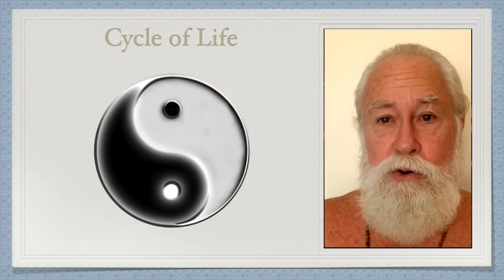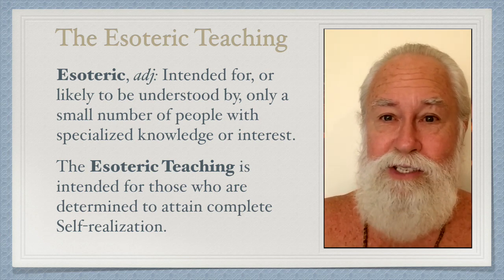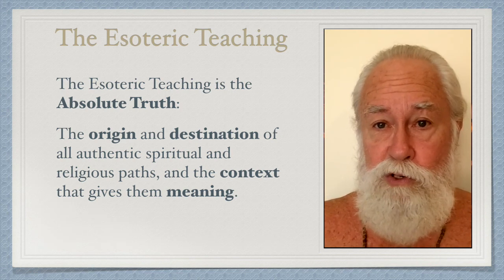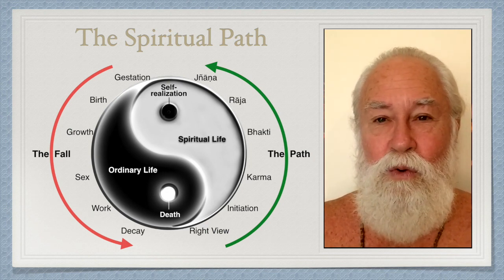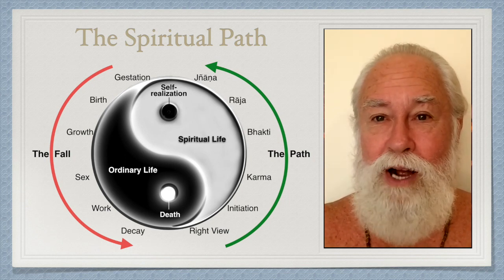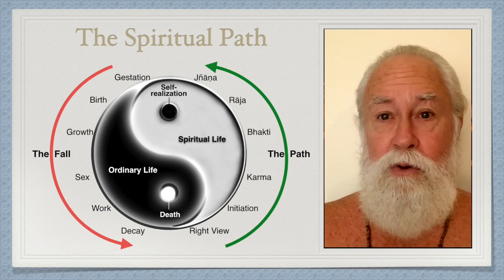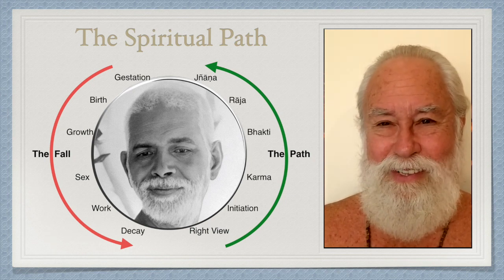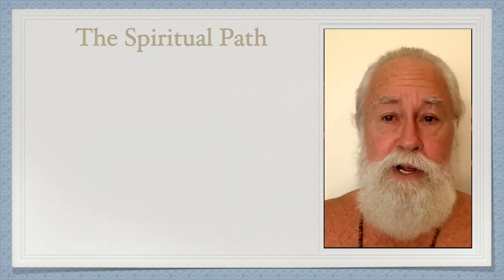Esoteric Teaching: Anatomy of the Path Part 1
This series is classified *Introductory | General*
Similar to the Fall, the Path is divided into 6 sections or stages. Although they are presented linearly, in practice they go on simultaneously on different levels of consciousness.

The stages of the Path are taken from Upadeṣa Undiyar by Śrī Rāmaṇa Mahārṣi. They can serve as the context and template for all spiritual paths because they are completely universal and non-exclusive. Because Rāmaṇa is a fully-realized Jñāṇī, he is fully open and affirming, just like Brahman, the Self of All:

“Know that Upadeṣa Undiyar is a light of knowledge [jñāṇa] which our Father Rāmaṇa composed and bestowed upon Muruganar, who entreated, ‘Graciously reveal the secret of spiritual practice [sādhana] so that the people of the world may attain liberation and be saved by giving up the delusion of action: karma’.”
— Upadeṣa Undiyar Prefatory Verse